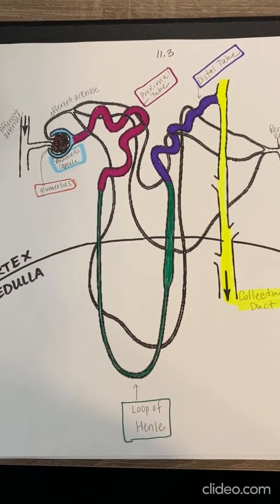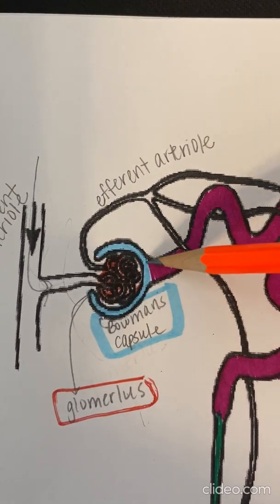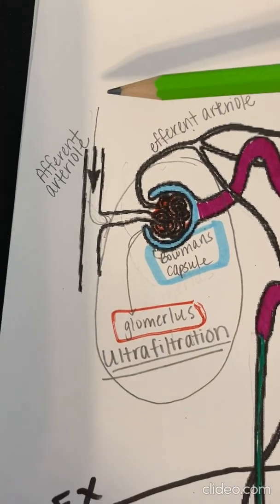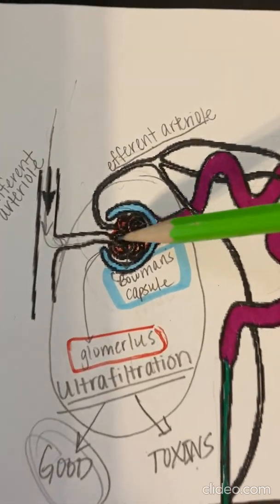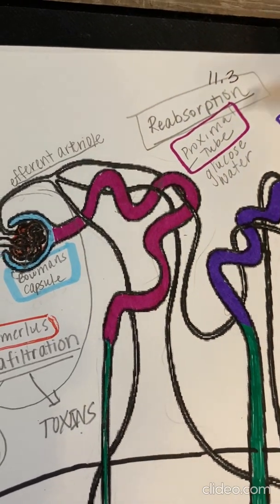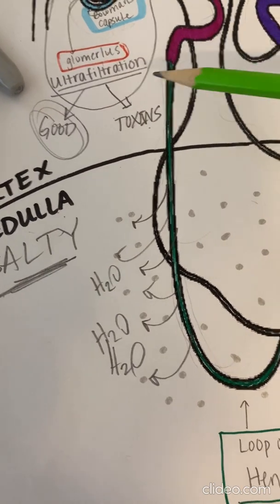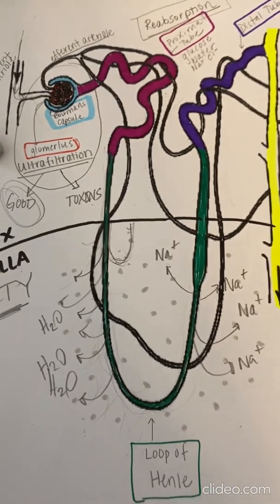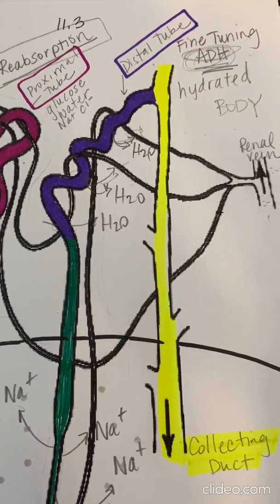11.3 | The Nephron